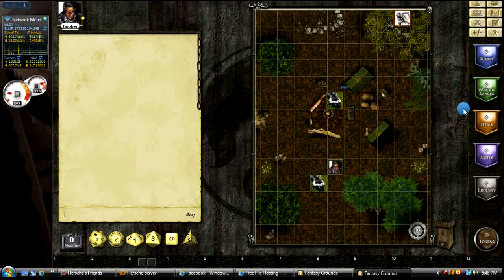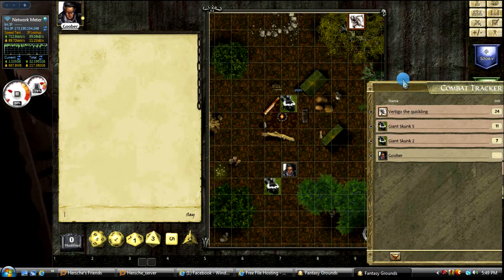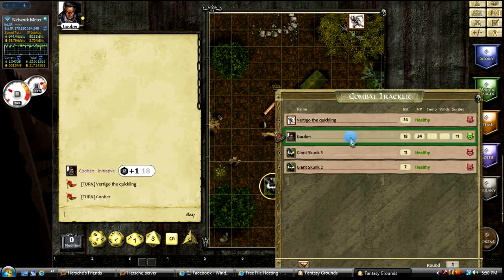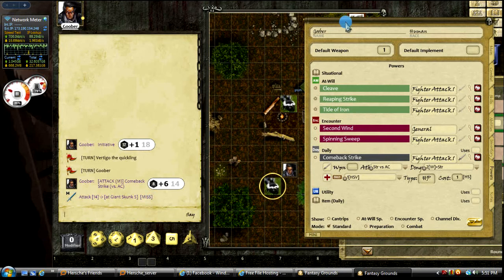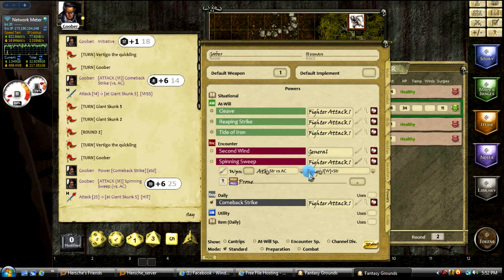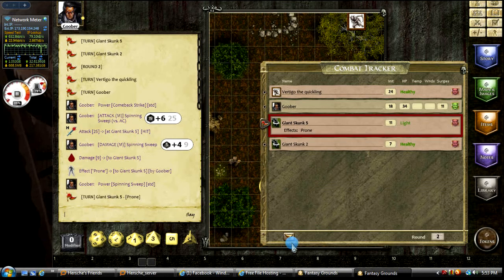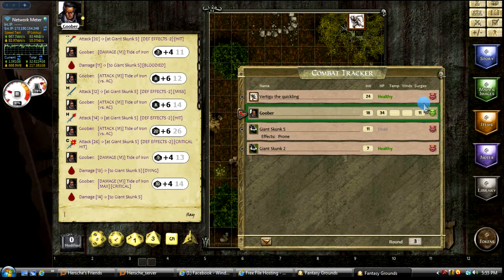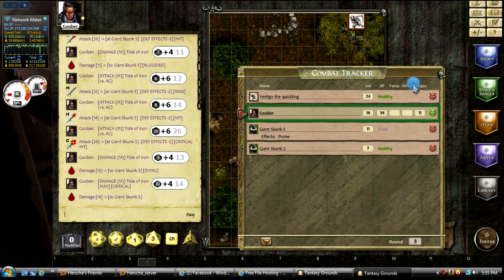(FGP13) Combat tracker/How attacks work in FG2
I go over the combat tracker, describing how to roll iniative, select targets, how to roll attacks, damage, critical hits and their damage, as well as how to apply effects/conditions.